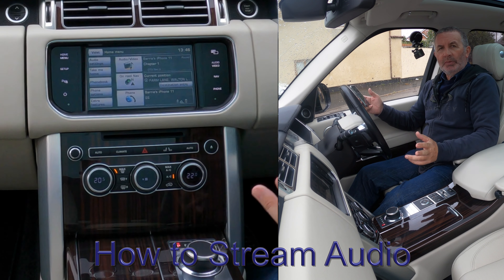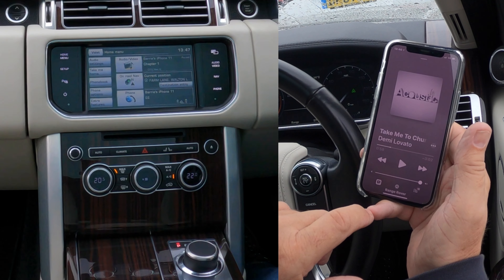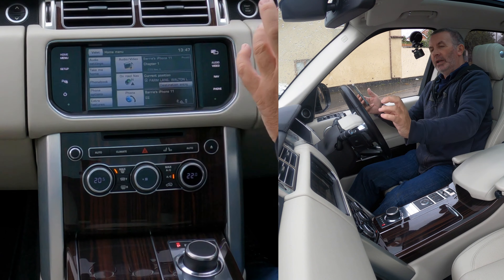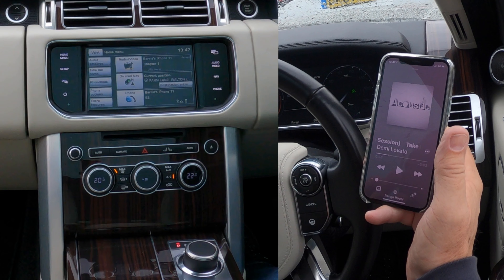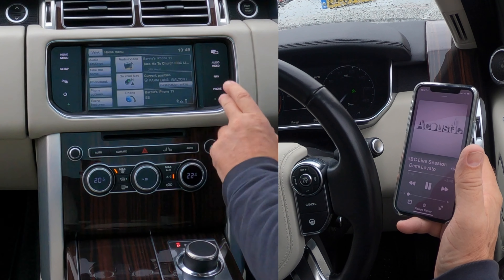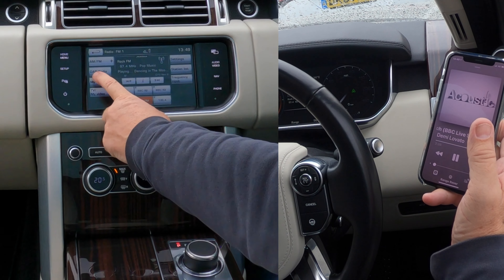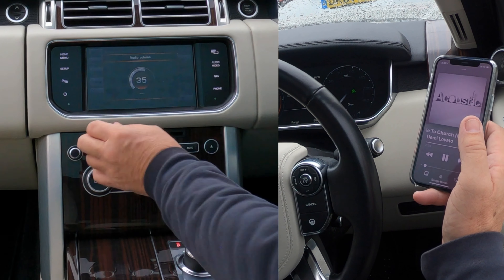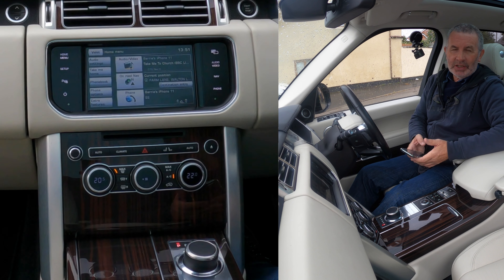How to Stream Music from a Mobile to the Bluetooth Audio System in a 2015 Range Rover